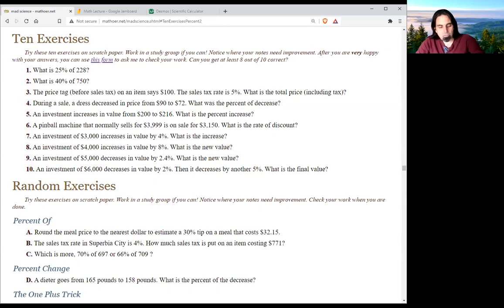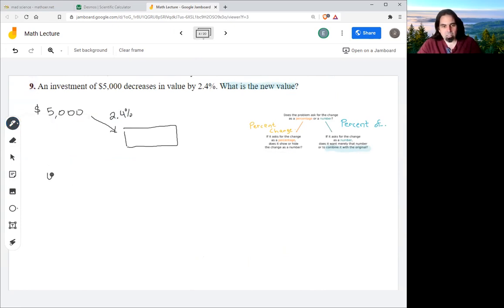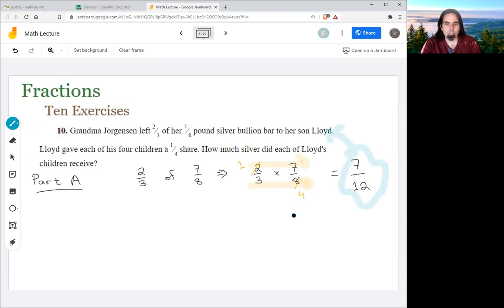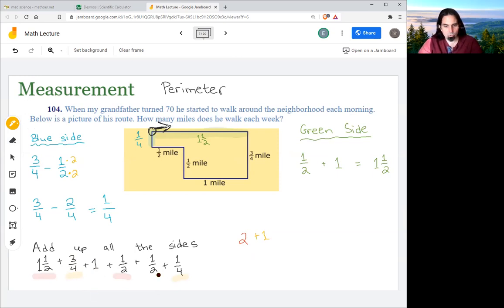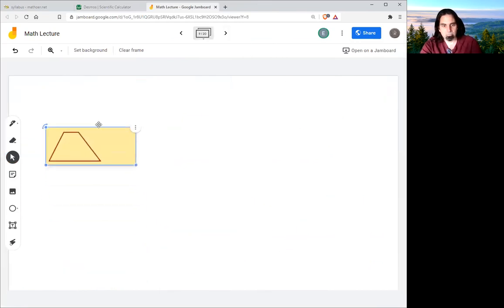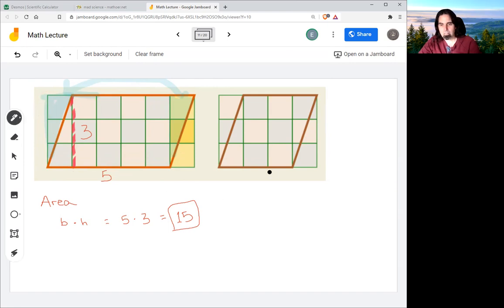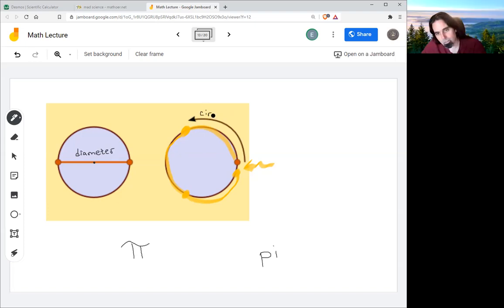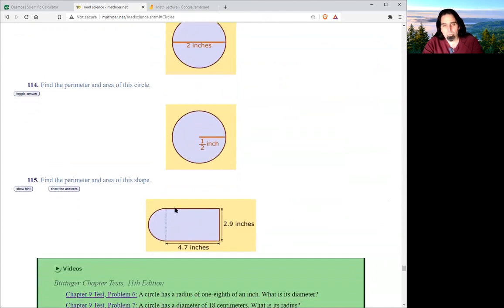Week 5, Tuesday - HW questions from Fractions/Percentages, more polygon perimeter and area, circles